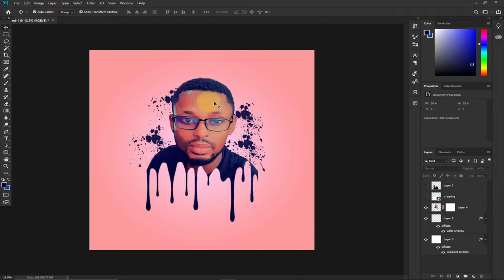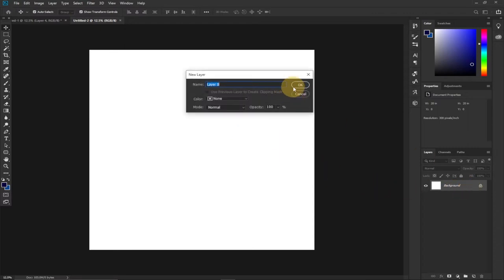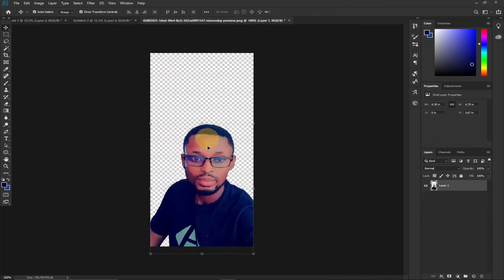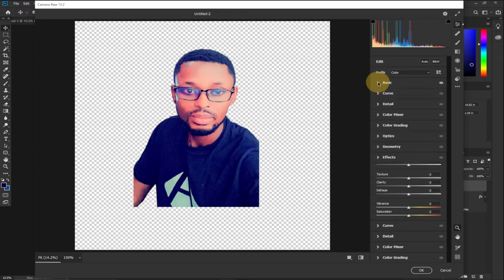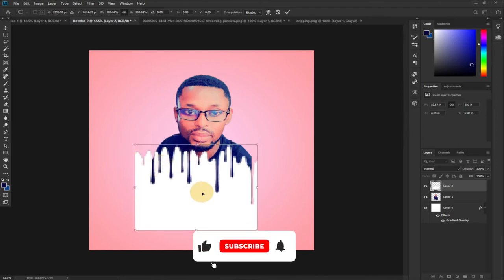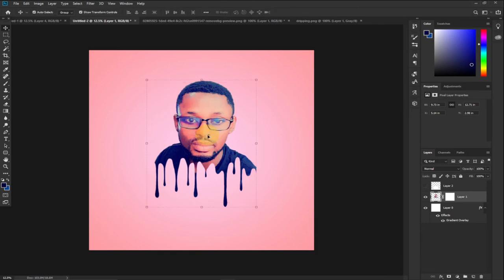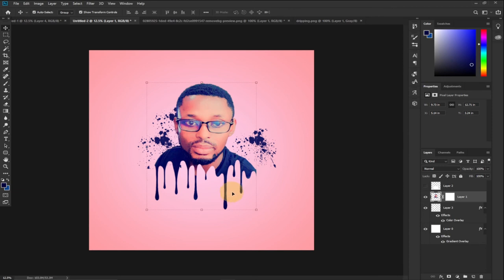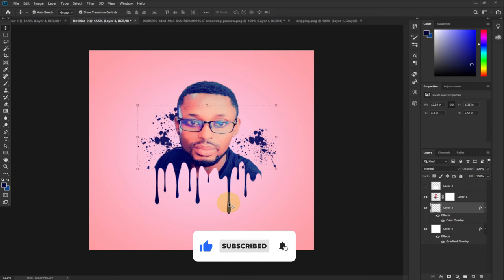How to create dripping effect in photoshop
In this tutorial, I will show you how to create a dripping paint effect in photoshop.